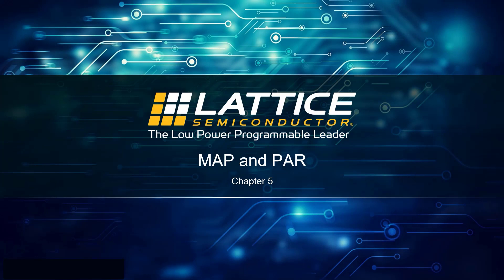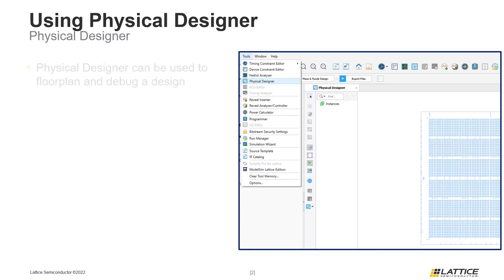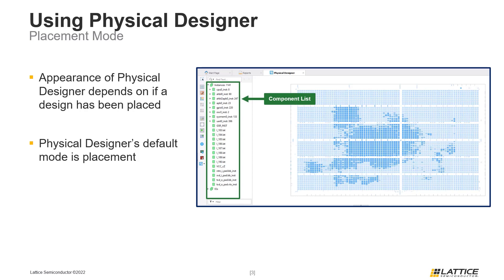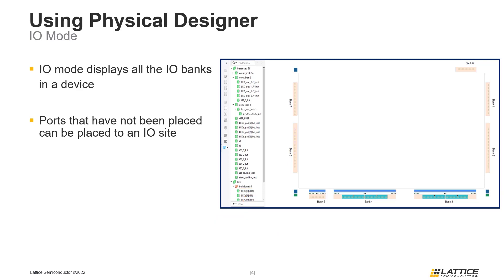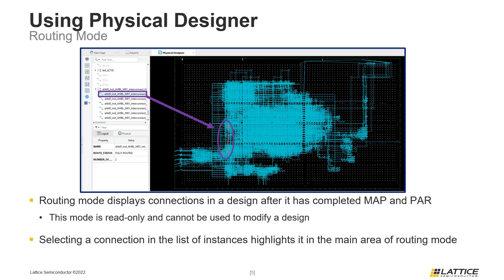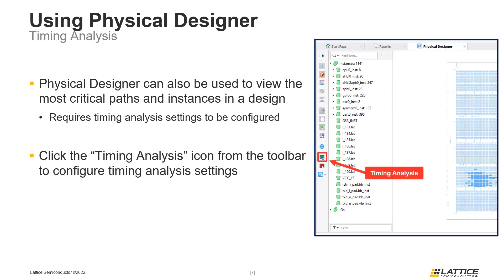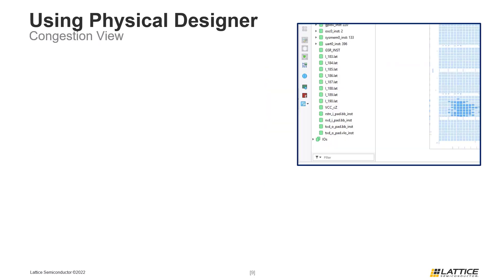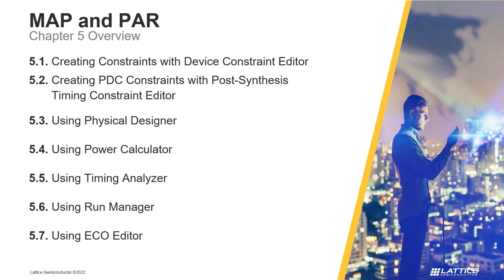Radiant Video Series 5.3: Physical Designer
This video explains how to use the Radiant Physical Designer to view and modify the FPGA implementation in Lattice Radiant. Sign up for Lattice Insights, the official training portal for Lattice Semiconductor, to unlock specialized learning plans, comprehensive training courses, and more